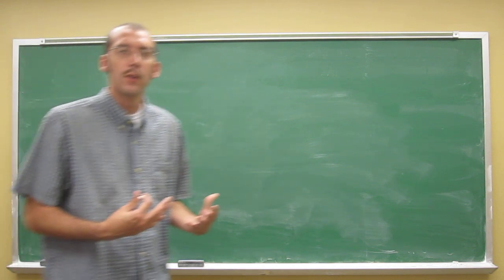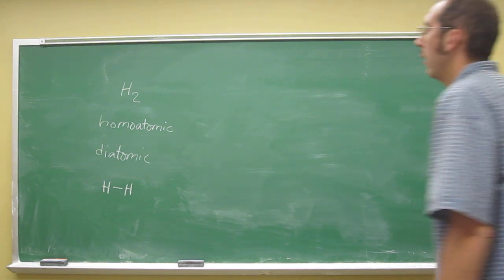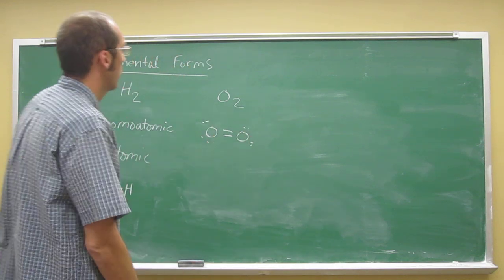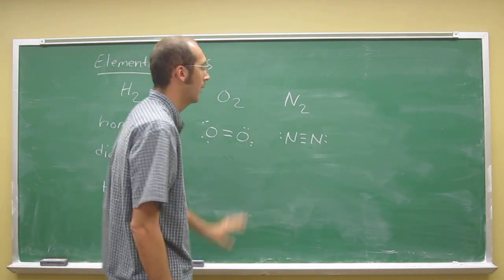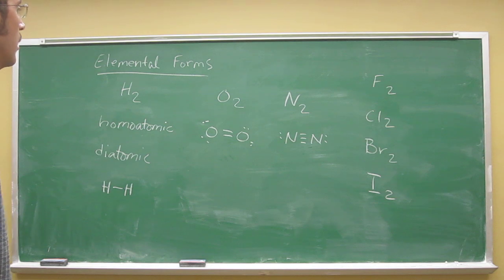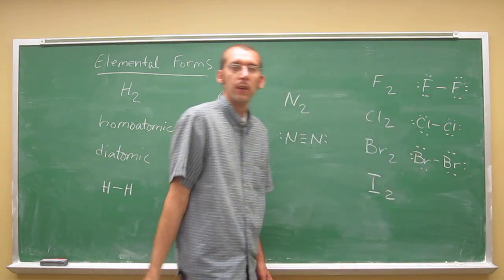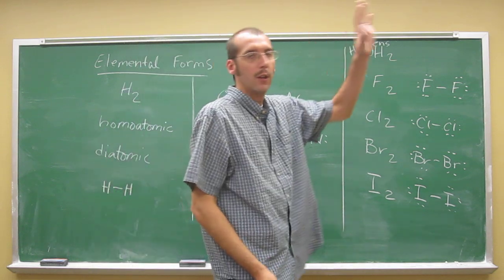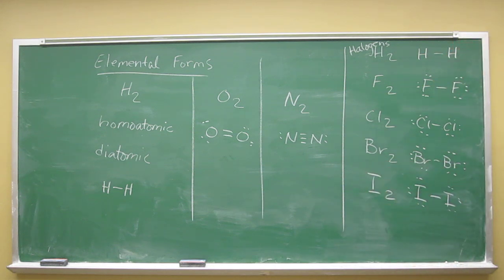Discussion of the Diatomic Elements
Discussion of the elements that exist in diatomic form.